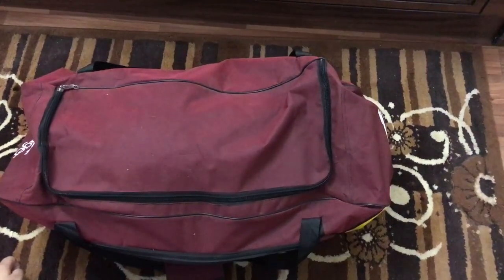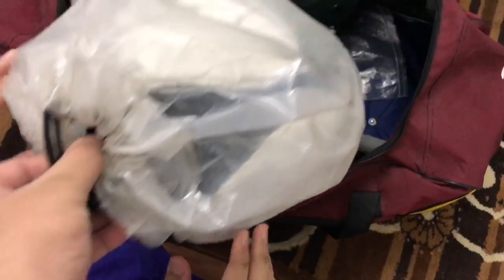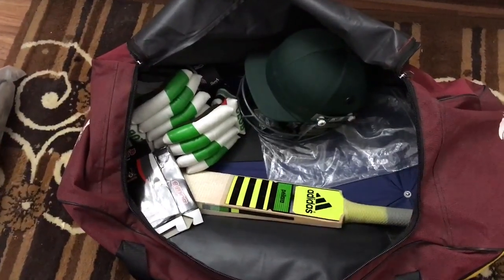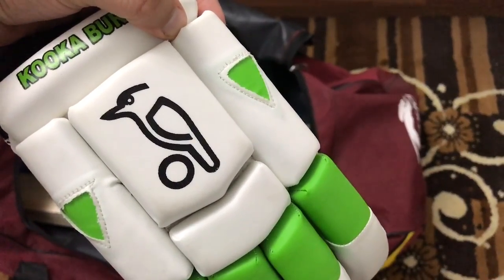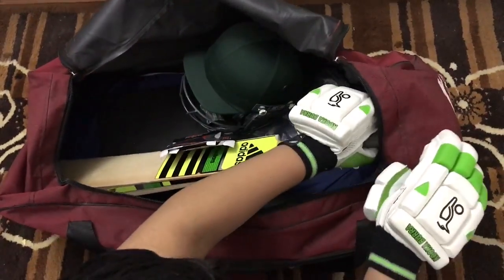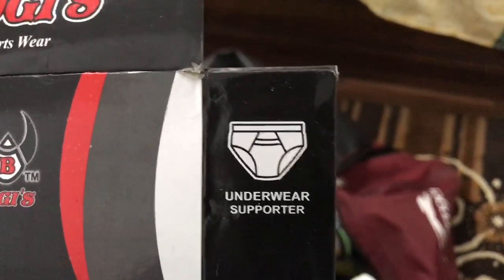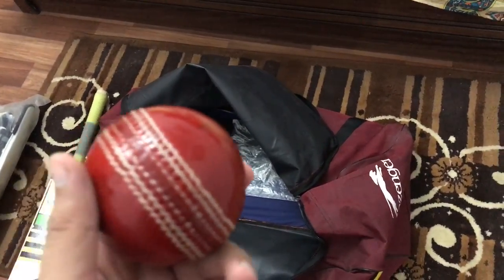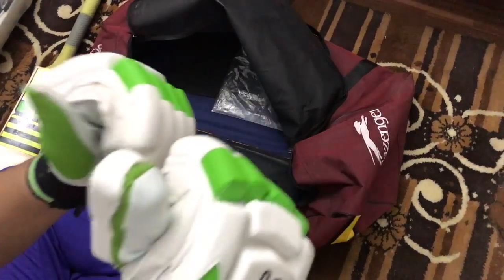What's Inside My Cricket Kit Bag ??? Unboxing And Review !!!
Hey Guys am back with another video and this time it's cricket kit that I unbox for u people.